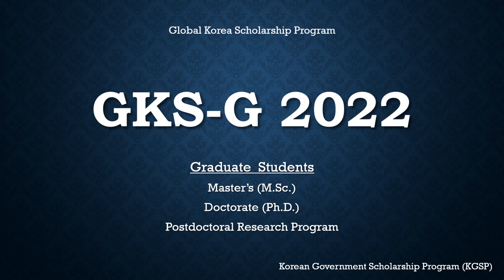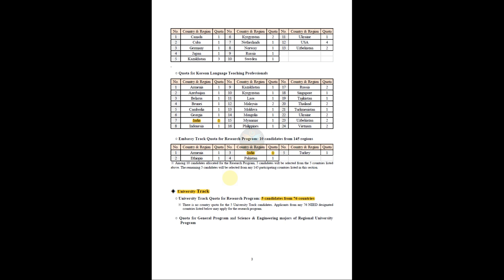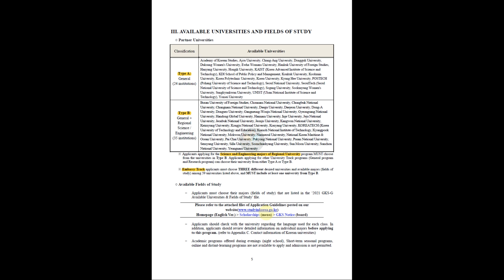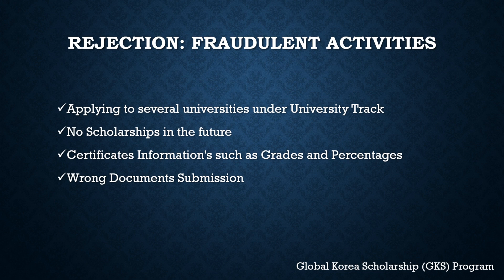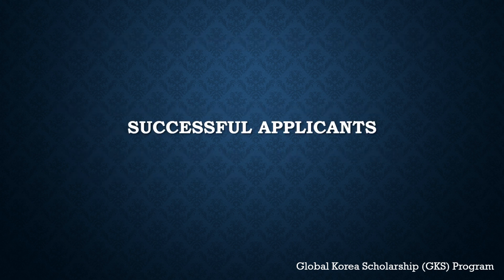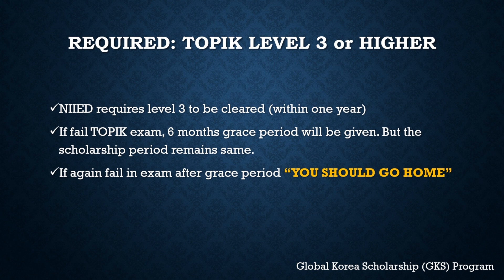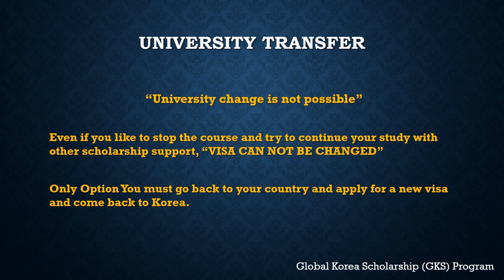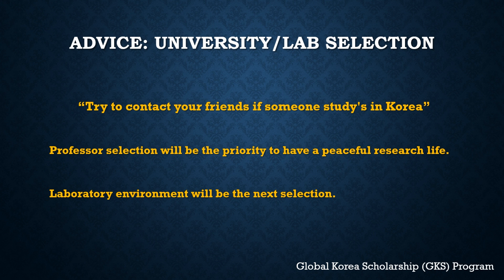Free Education in Korea: Part 2 | Korean Government Scholarship | GKS | KGSP | 2022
Hello Guys 😻.

I am Dr. Mohanraj Murugesan Ph.D. from Tamilnadu, India. Currently I am working as research professor at Seoul, South Korea. Through this channel I am gonna share my research experience and the scholarship programs available for higher studies in South Korea.   Stay with me and gonna share more good contents soon.

‎@Learn with Crazy Engineers